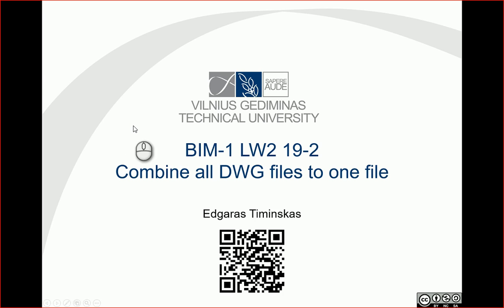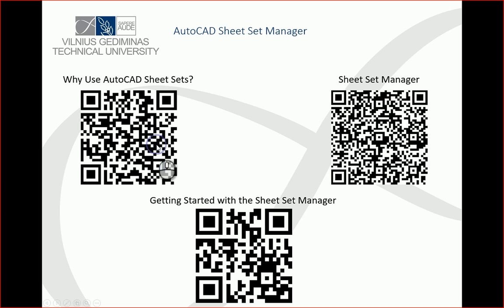0219-2 AutoCADTraining AutoCAD SheetSet Combine all DWG Files to One File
Products
Version: 2019

🚀 In this tutorial, I'll guide you on how to combine all your DWG files into a single file or a project documentation folder using AutoCAD's Sheet Set Manager. Whether you're diving into BIM Training or simply looking to streamline your AutoCAD workflow, this video is for you! 📐

👷 What you'll learn:
 • How to set up and utilize the AutoCAD Sheet Set Manager
 • Tips for organizing your project documentation
 • Step-by-step instructions to merge multiple DWG files efficiently

🏗️ Embark on a transformative learning journey with me in this Autodesk BIM tutorial, perfectly tailored for students diving into the worlds of BIM, CAD, Architecture, and Structural Engineering. As a university lecturer with extensive experience, I'm here to unravel the complexities of BIM, a pivotal process in contemporary building design and management.